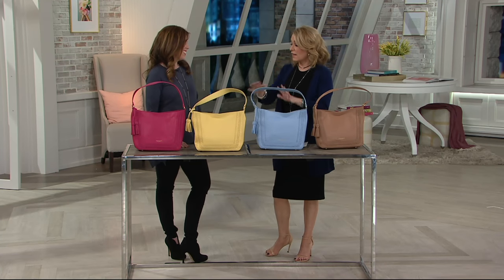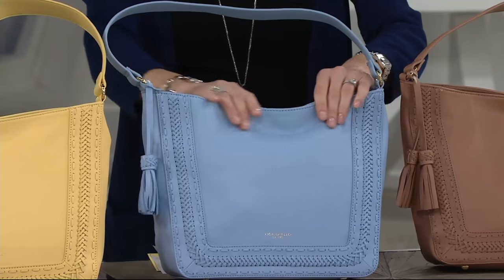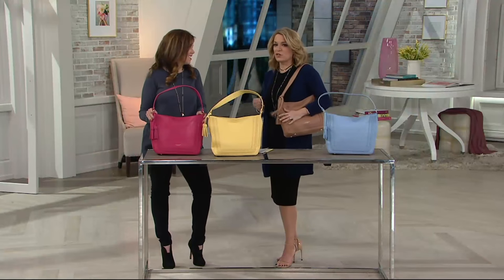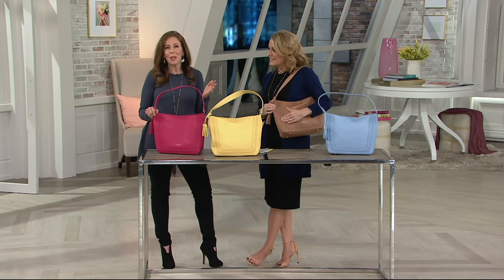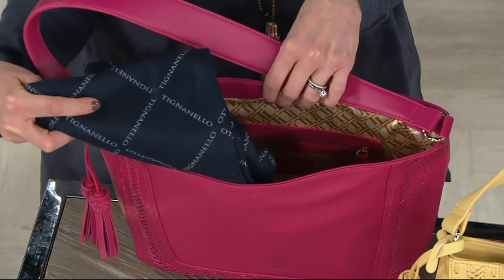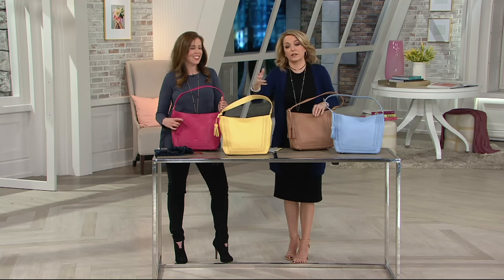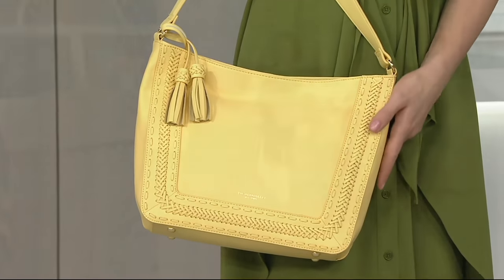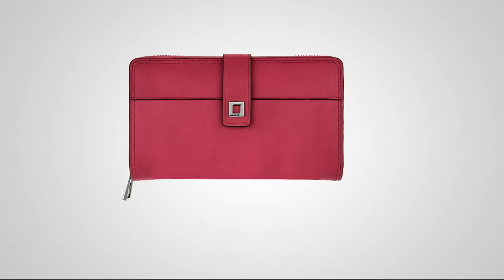Tignanello Dreamweaver Smooth Leather Hobo on QVC